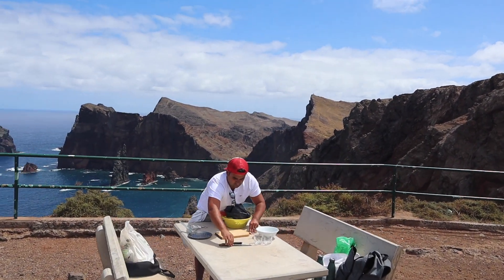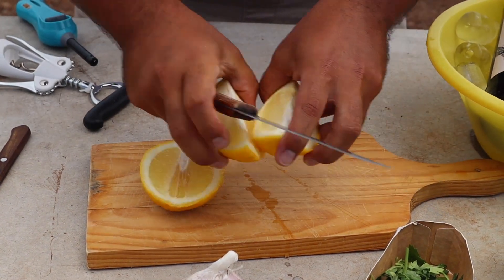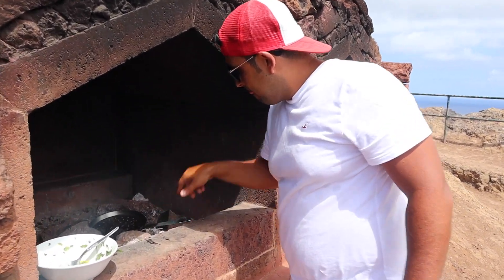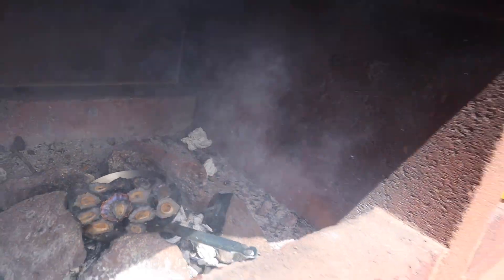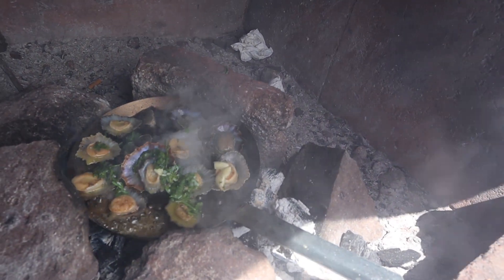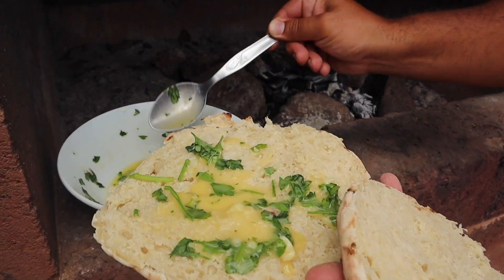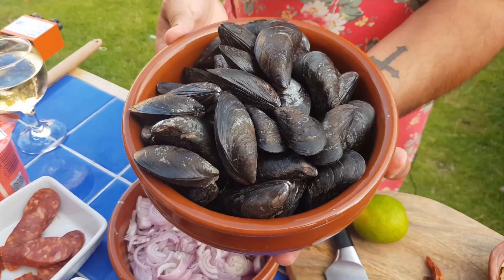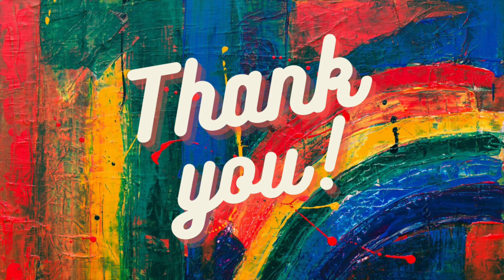COVID-19 Holiday in the most SCENIC VIEW - COOKING LAPAS (LIMPETS)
Hi All,

In this Video I will be exploring Funchal and I will be sourcing the most incredible and fresh local LAPAS aka Limpets.

- My Camera

The recipe is simple.

- Lapas - 1KG
- 1 Whole Lemon
- Garlic 3-4 cloves cut finely
- Parsley finely chopped
- Butter

Method
1. Start by chopping your garlic, parsley very finely
2. Then mix all of it together with a good quality butter
3. melt the butter down a little to help mix it in well.
4. Get a frying pan and get to a high heat
5. Once hot start placing the Lapas shell down.
6. after around 1.5 minutes or check to see if the Lapas are separating from the Shell
7. start adding garlic butter and cover all of the shells with plenty of butter and cook for a further minute or 2.
8. once the Lapas are completely separate get your lemon wedge and squeeze it on the Lapas
9. Then enjoy !

Thanks

Pedro Ramos